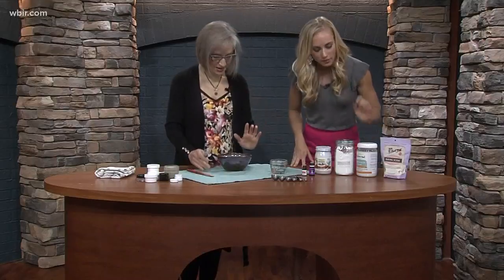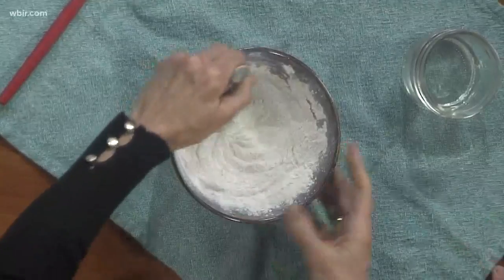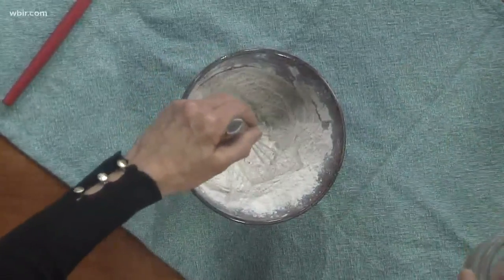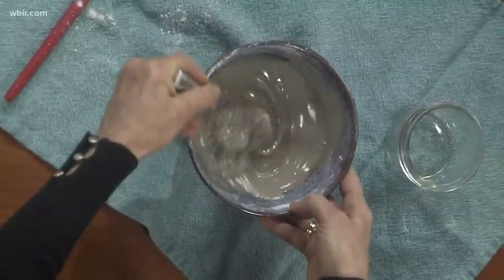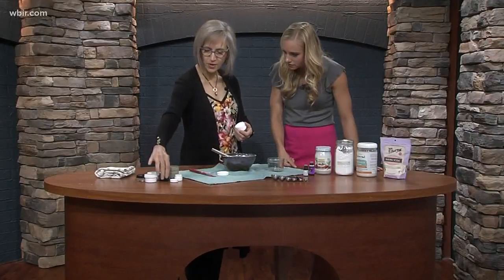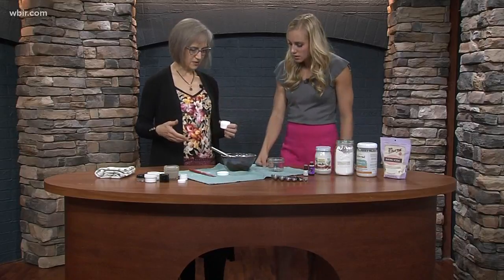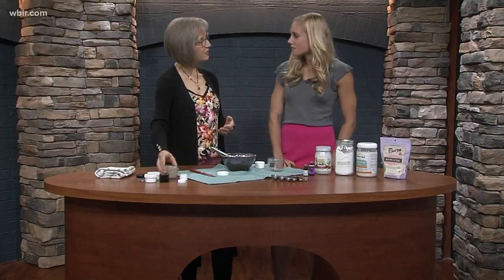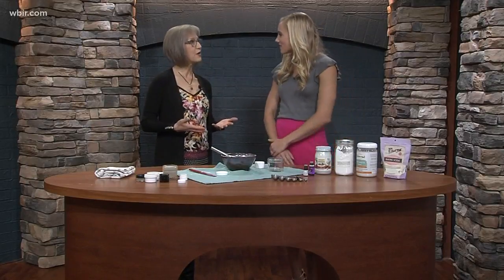Creating a DIY deodorant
Holistic Health Coach Camille Watson shares her recipe for a DIY deodorant